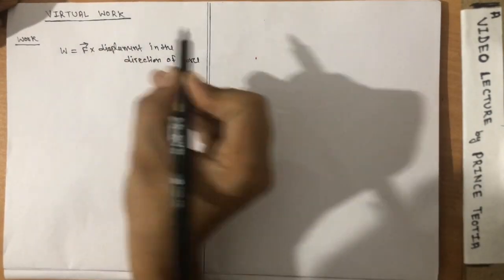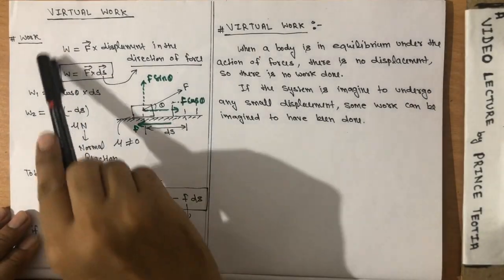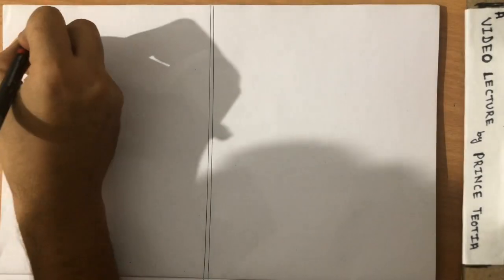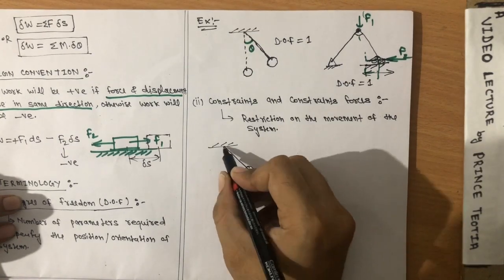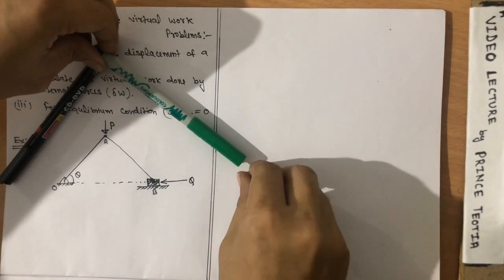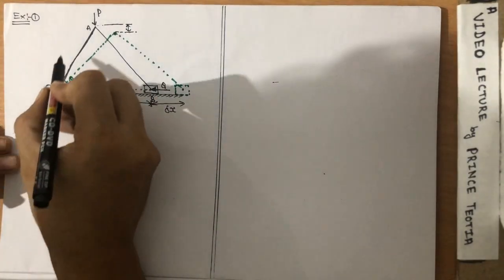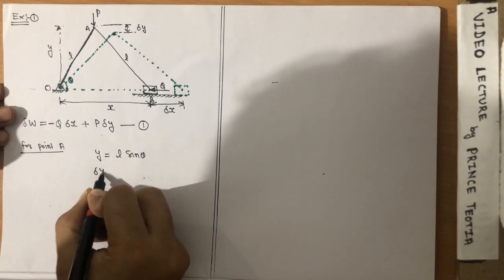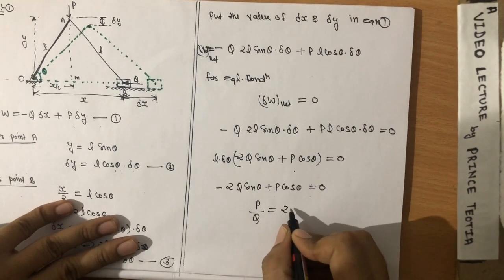Virtual Work || Part-1 || Definition; Degree of Freedom || Constraint & Constraint Forces, Problem